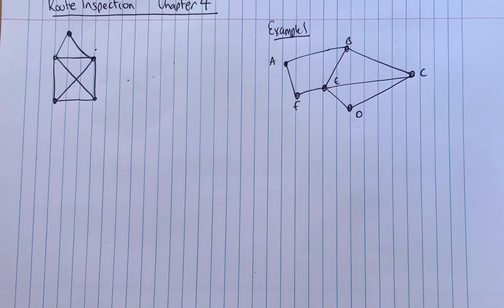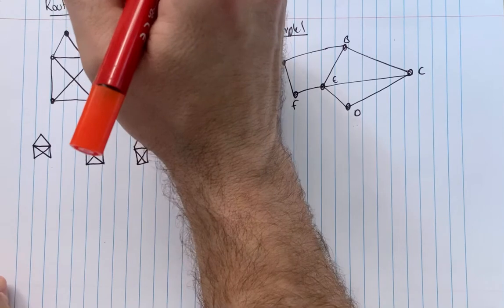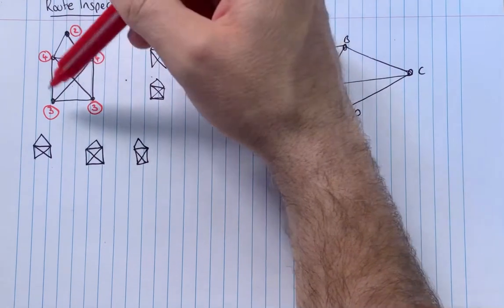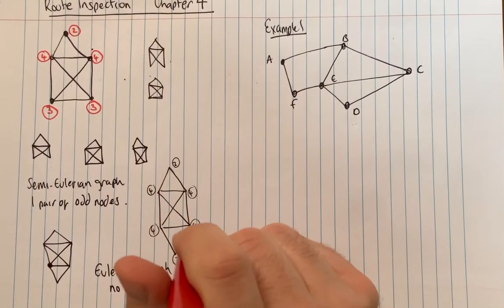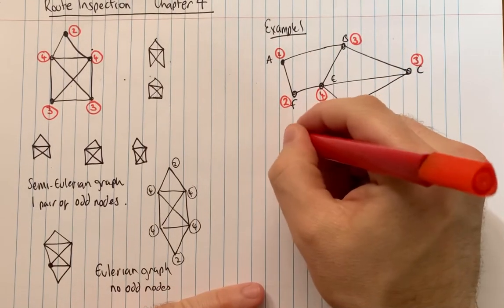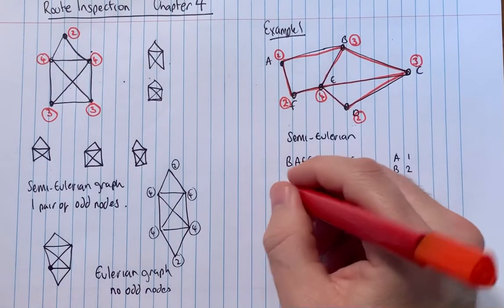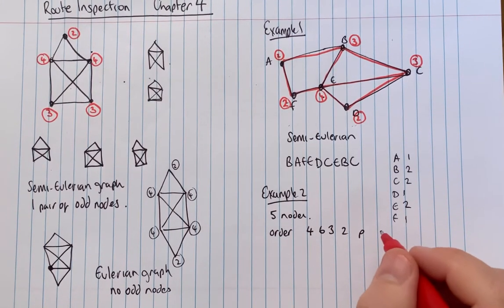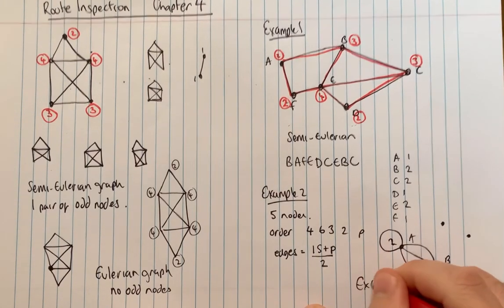D1 - 4A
Eulerian snd semi-Eulerian graphs